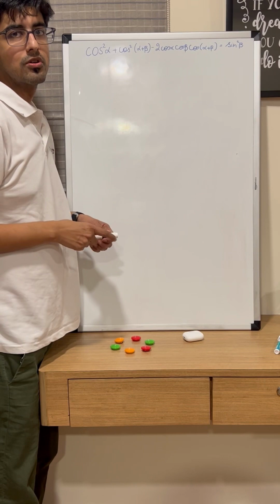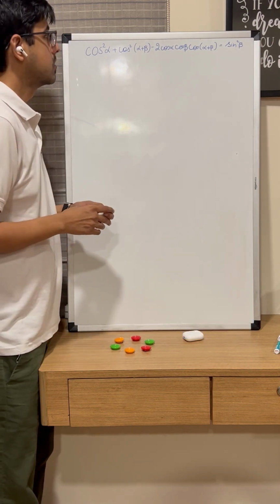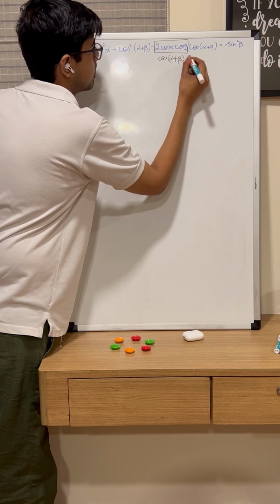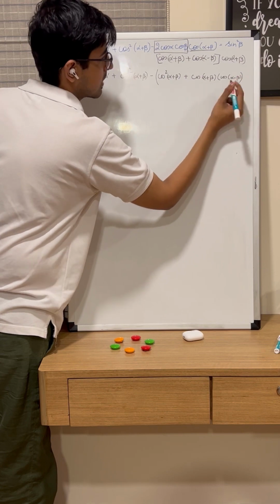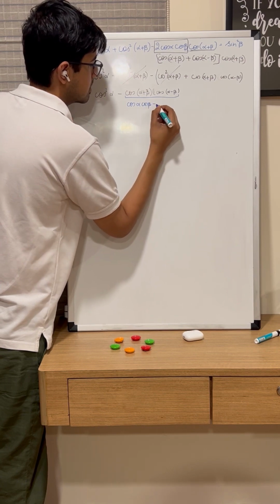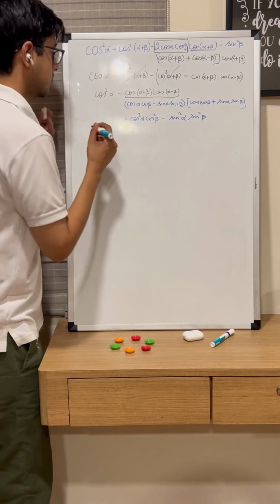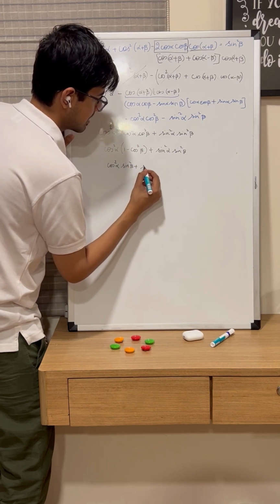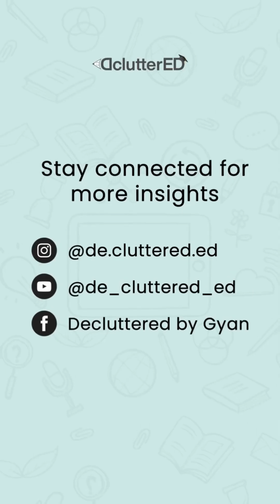Trigonometry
Unravel the mystery of trigonometry with us—dive into today's intriguing problem and challenge your math skill!